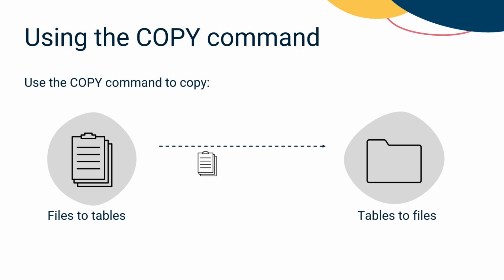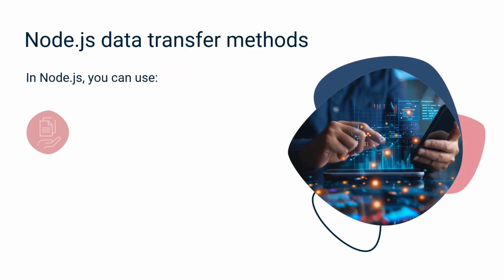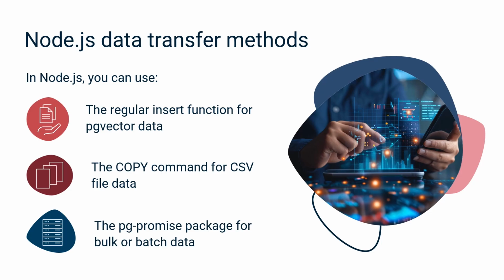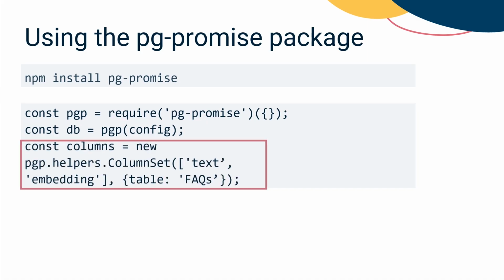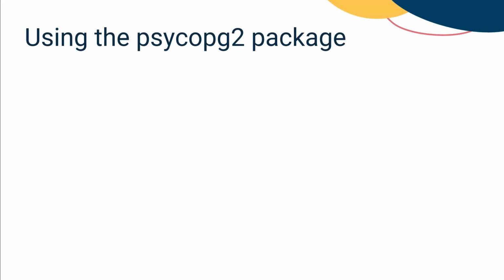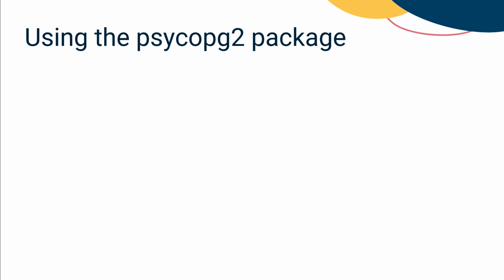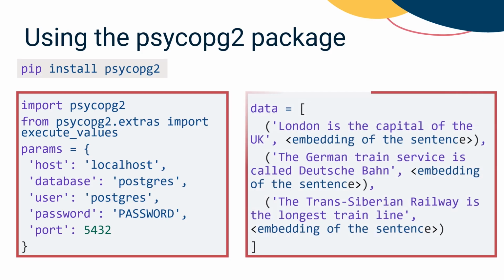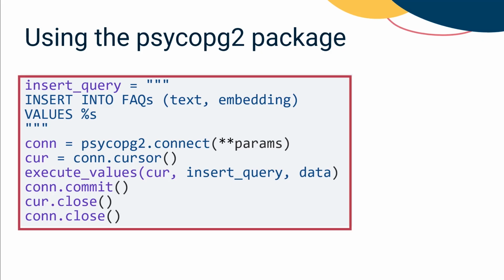Bulk Insert Methods for Vector Data